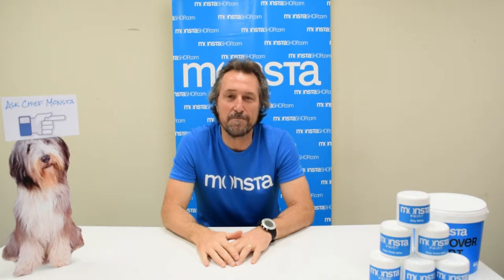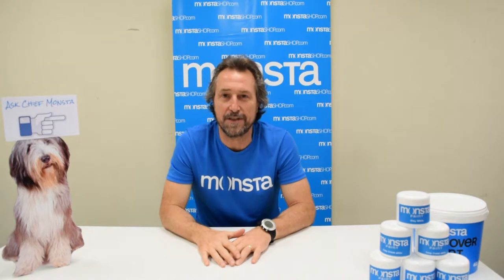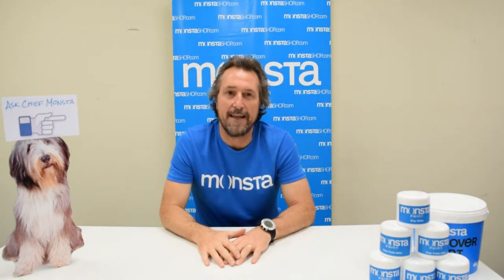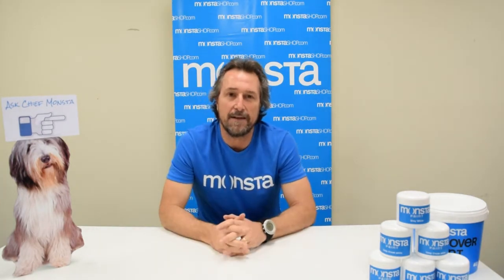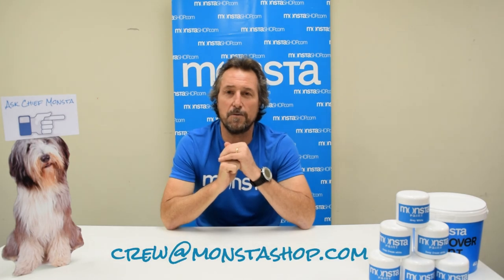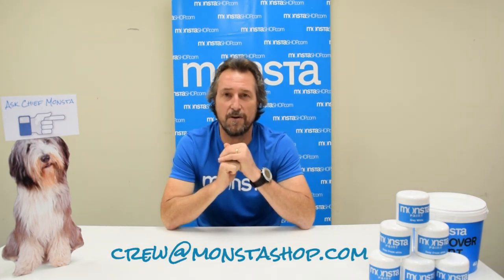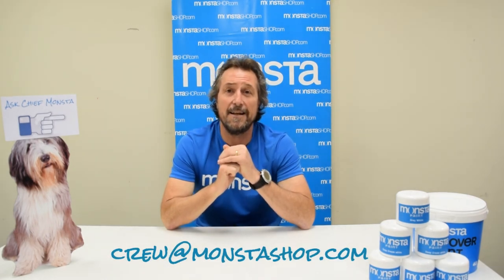The Best Paint Colours For Period Homes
This week on MTV, Chief Monsta reveals his top tips and tricks for livening up period home features and the best colours to suit those styles.
Featuring: Federation, Bungalow & Brick Veneer style buildings.